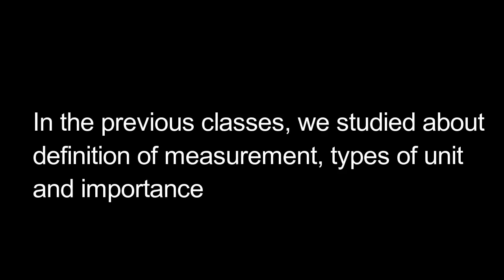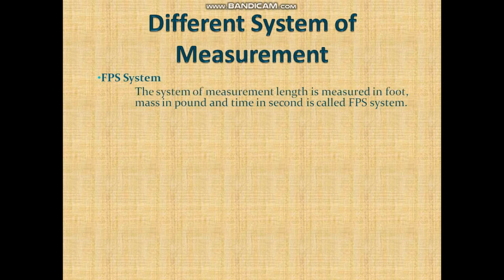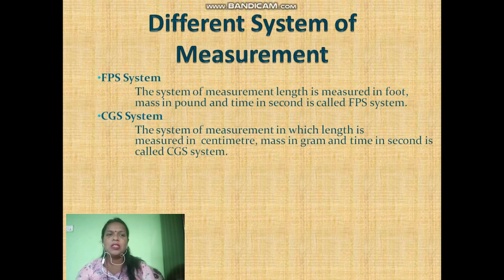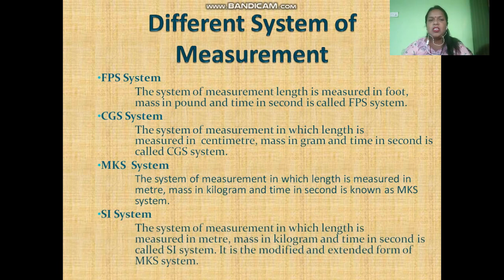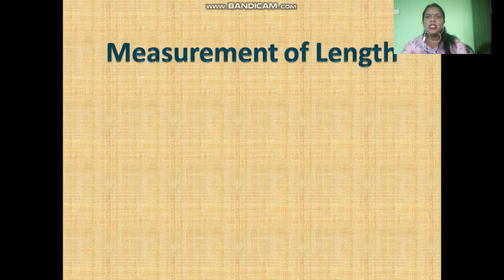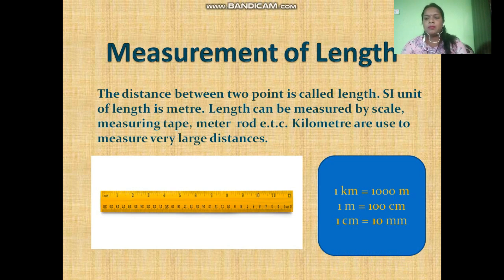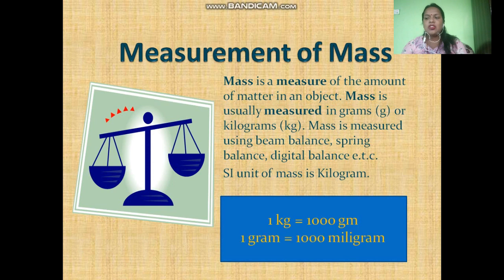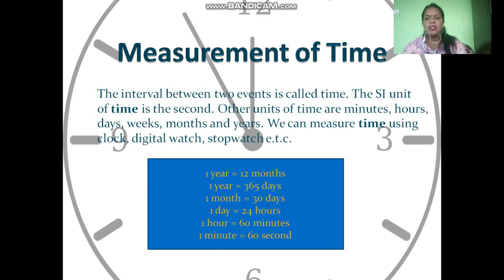Unit and Measurement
Dear students ! This video is all about unit and measurement system.